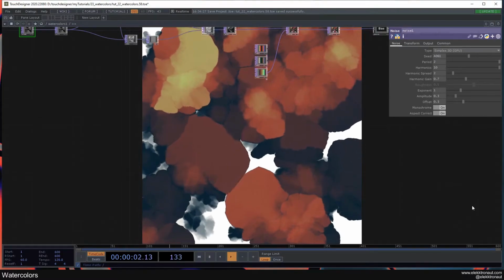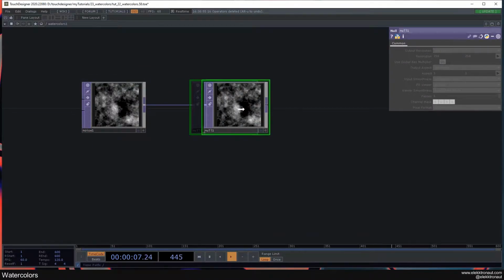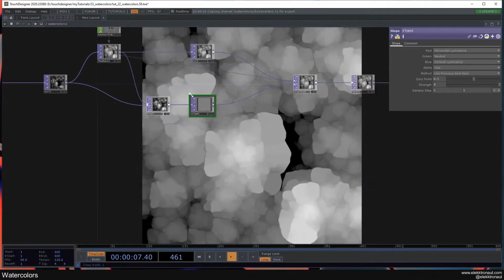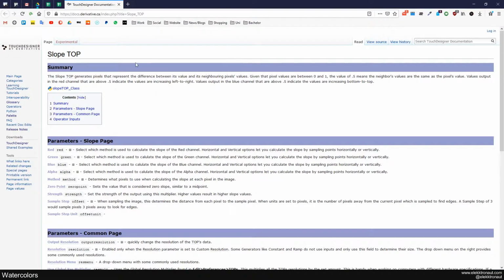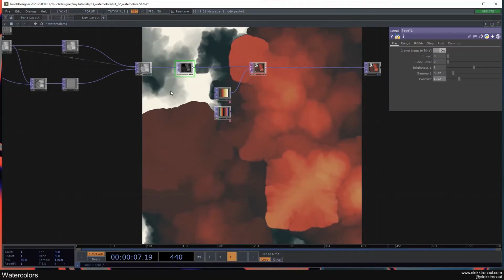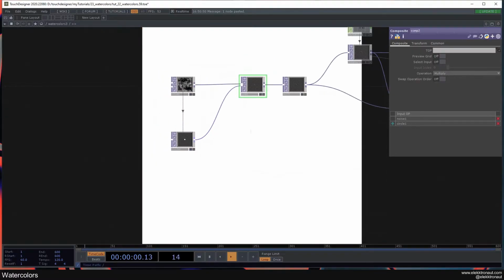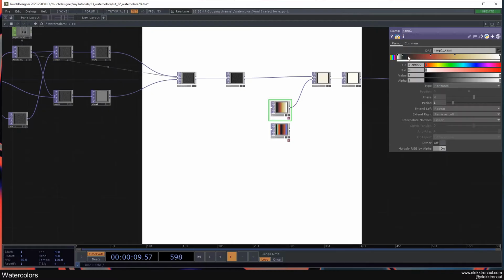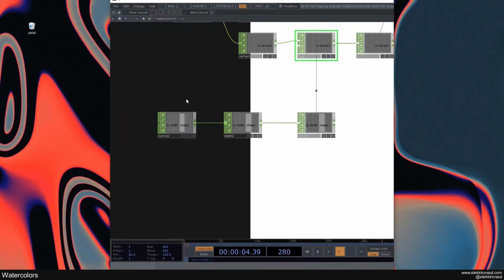Watercolors – TouchDesigner Tutorial 23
In this TouchDesigner tutorial we create a feedback loop to imitate watercolors or ink in water. In the second part of the video we make the project interactive.

00:00 Intro / Overview
01:49 Setup
04:27 Feedback
05:58 Slope Explanation Attempt
10:29 Color etc
13:38 Interaction
21:00 Additional Stuff

Special thanks to: AhnthinkgooD, Eric Anderson, Nikolai Reinke, Rob, Xenia Format, Jeppe Vinum, Teruhisa, Simón Jaramillo Vallejo, hans mortelmans, Yeah, Lloyd Marsden, Théo Balestra, Anti Alias, martin kern, Kurtis, csh, connor carnes, Kyle Sklenka, Lora Shopova,  Zaporogue, Nisan Baskın, Christian, Gonzalo GelsoIfn, Vassilis Malamas, Kelsie Hoffman, Blake W, david robert, Alexandr Krasnovitskii, Diego Miranda, Stefanie Meer, Derek Smith, Ellyana May, 涼成-26 木下, Jarren Lau, jimbachalo, theRob.live, Anna By, Ben Woods, Alex Staszak, Rebirth B, Greg, doya, Inna Sh, Zhuoran LI, stajimmy, Digital FUN, Corrie Gerard, Gene Sutton, David Sydiongco, pori10ruko, Robert Elderton and Nic Goodrich